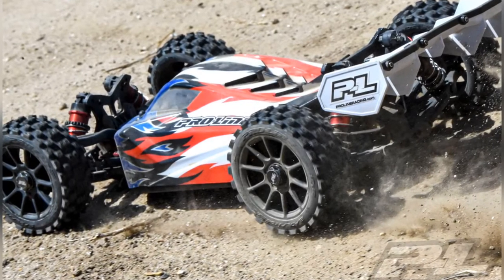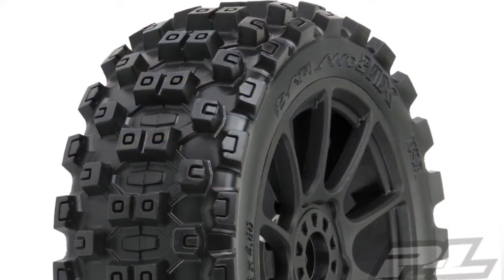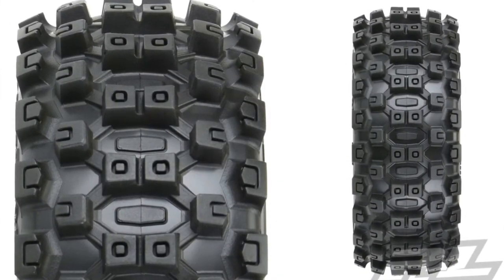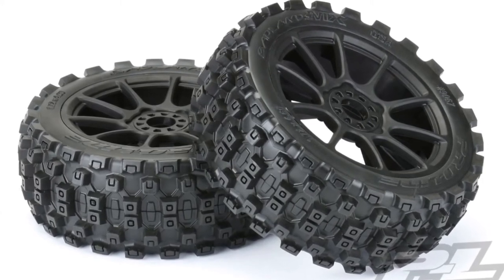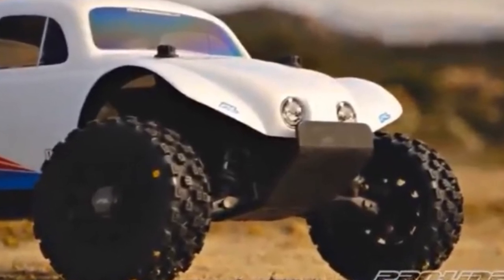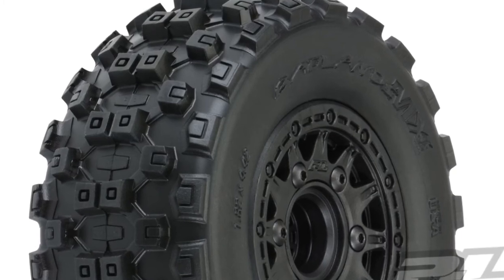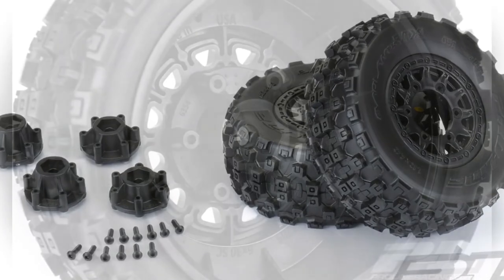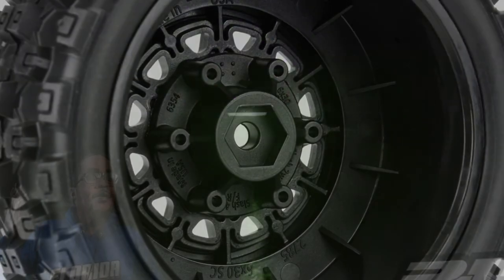RC Update - Proline Badlands MX M2 All Terrain Tires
What's up Everyone! Welcome back to the channel. We will have Product Reviews, RC Bashing/Racing, Tutorials and Vlogs. For any of your RC Needs head over to Extreme RC Precision they have what you need(link down below).